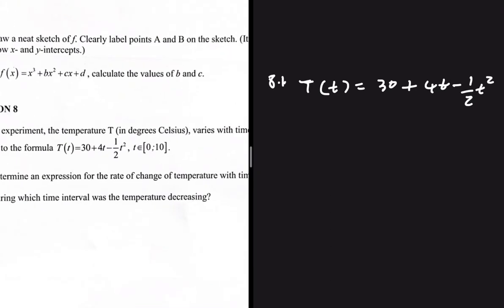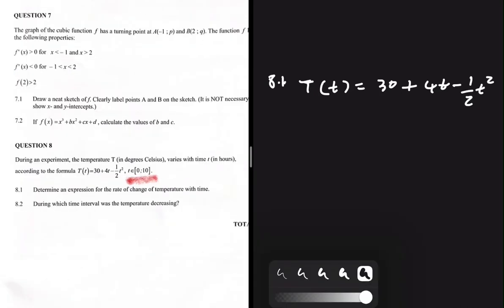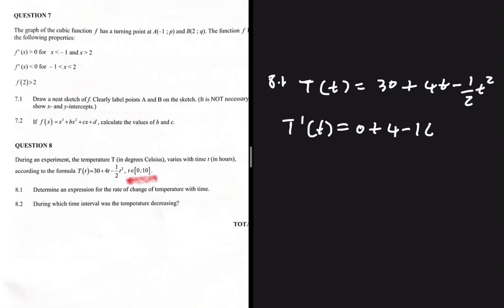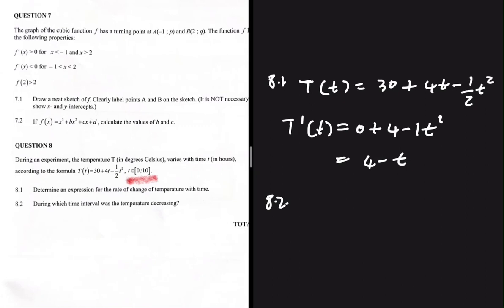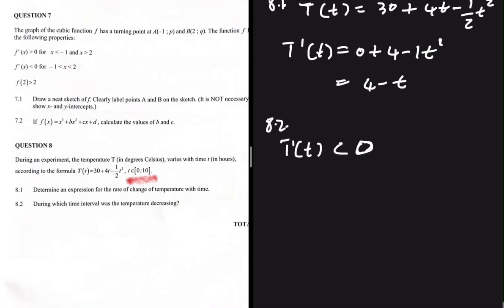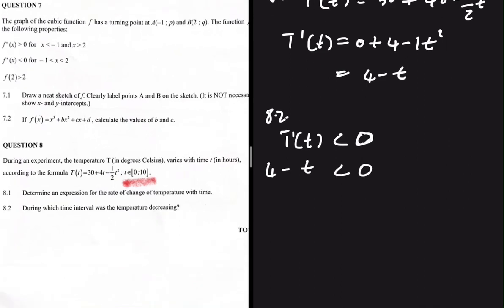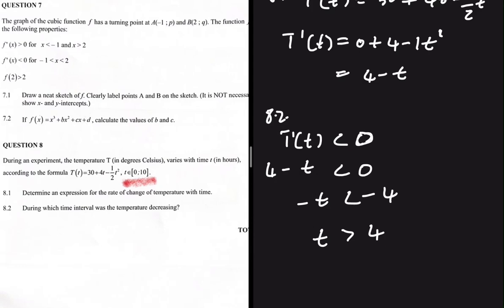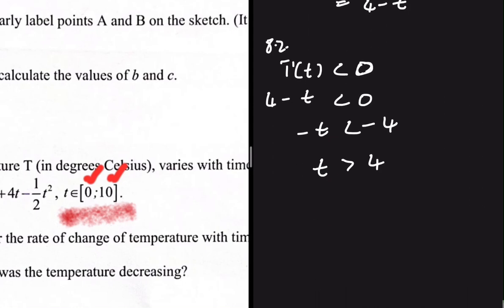Calculus Grade 12 Question 8 Gauteng June 2023 Exam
Question 8 Grade 12 Mathematics P1 June 2023 on Calculus